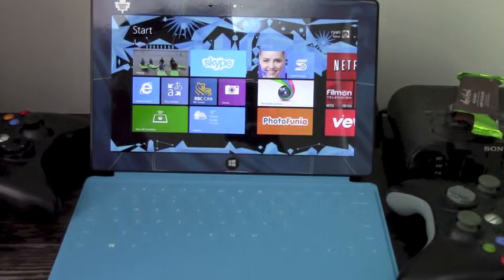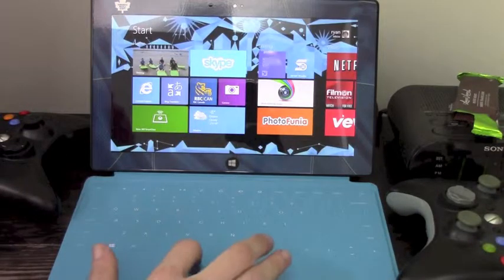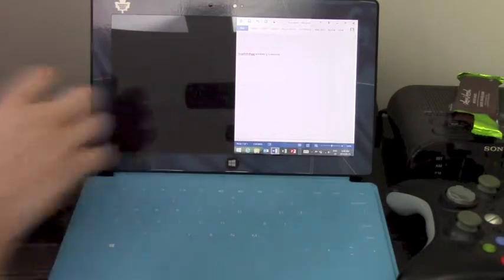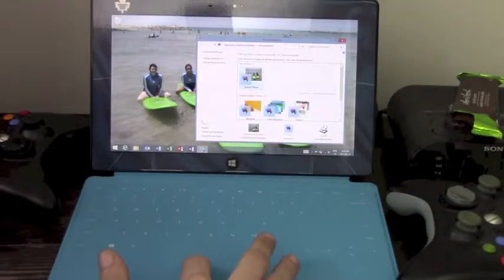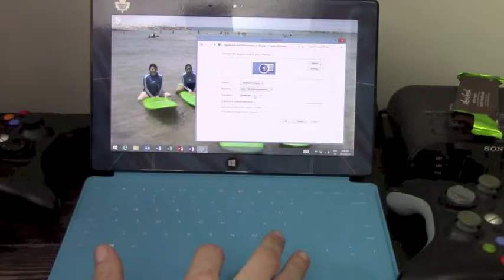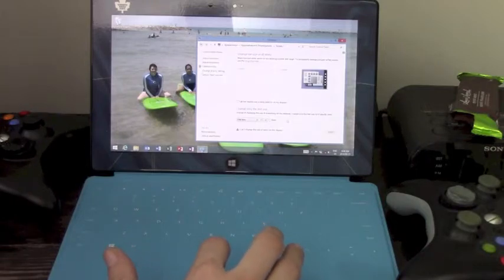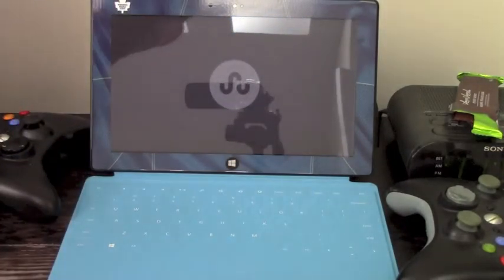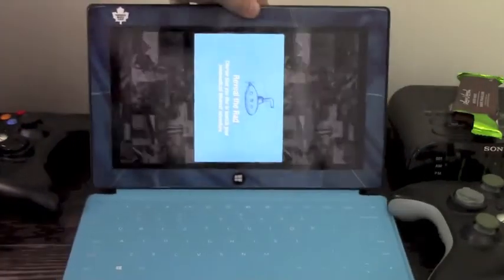How to Change Screen Orientation On Windows 8 ( Works for Surface RT)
How to video demonstrating how to change the screen Orientation of any windows 8 tablet.